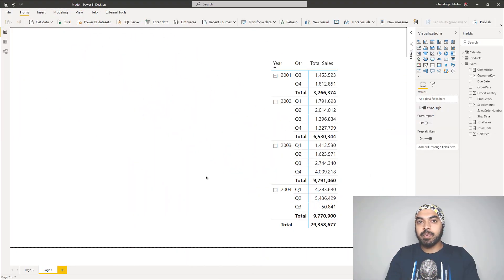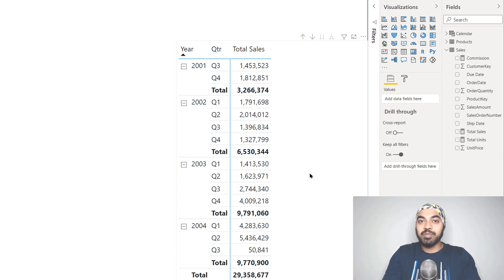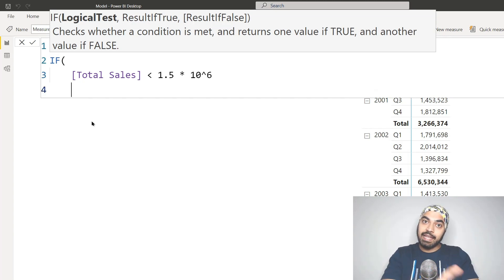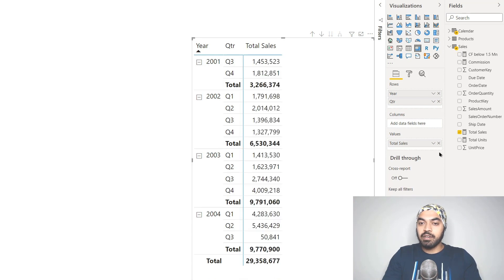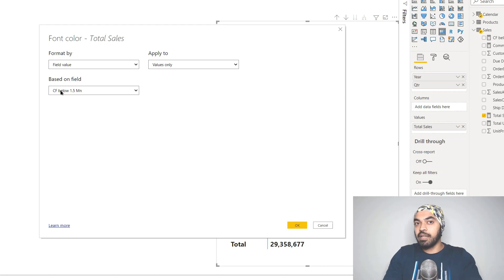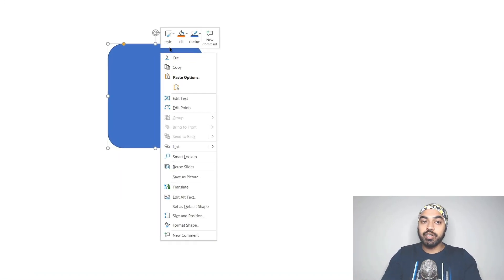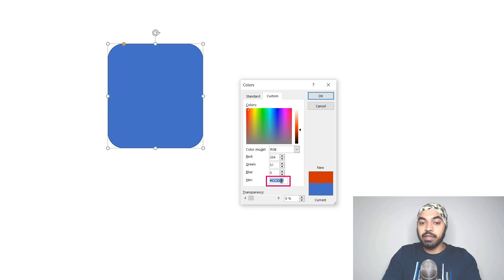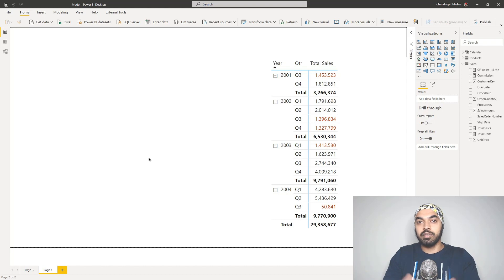DAX Conditional Formatting Trick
- - - - My Courses - - - -
✔️ Mastering DAX in Power BI -